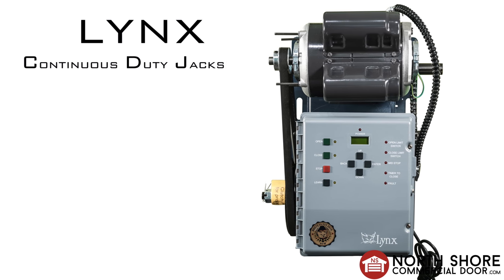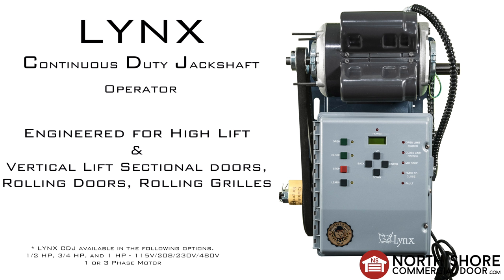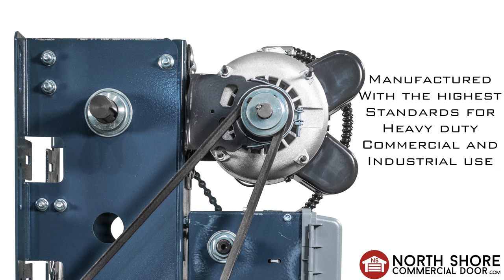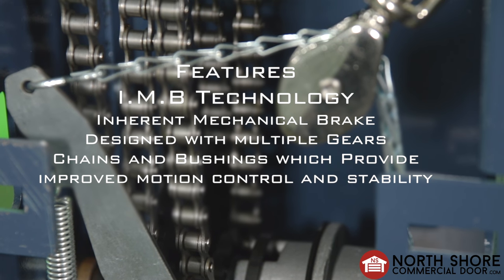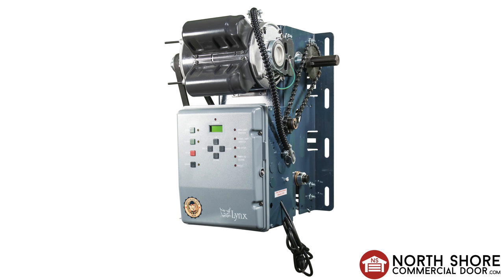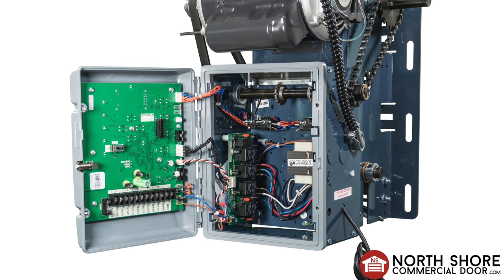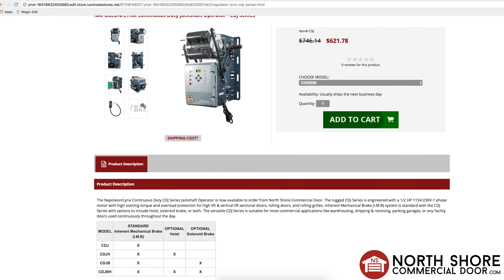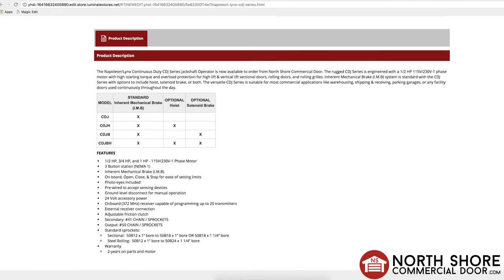LYNX CDJ Commercial Duty Jackshaft Operator Intro North Shore Commercial door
The NEW LYNX CDJ Operators are an exciting addition to the commercial and industrial field. Offering Heavy duty operation for variety of doors and state of the art safety and precision, the CDJ is an excellent choice for your access door needs. For more information and to purchase this operator please visit the following

NorthShoreCommercialDoor.com Production